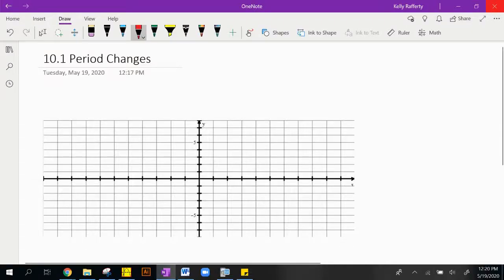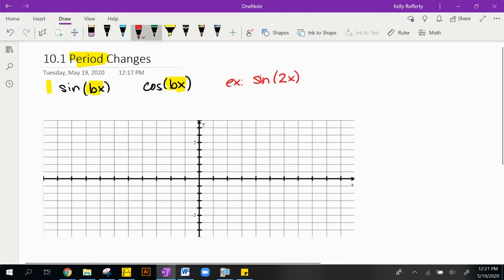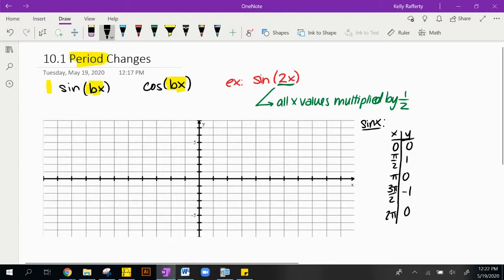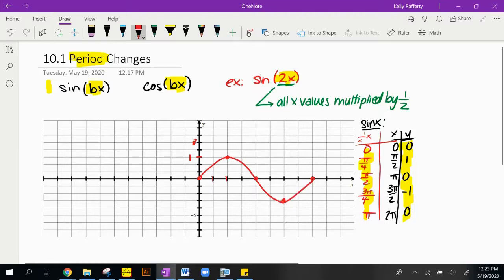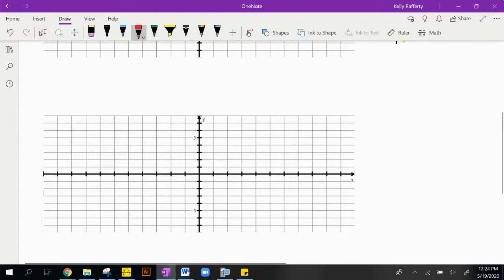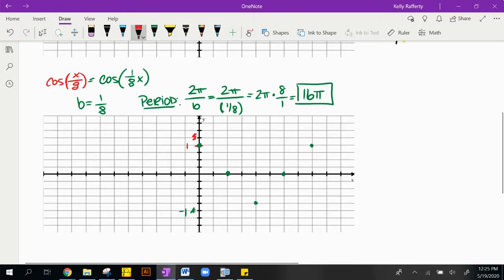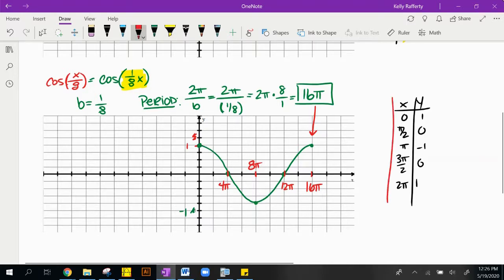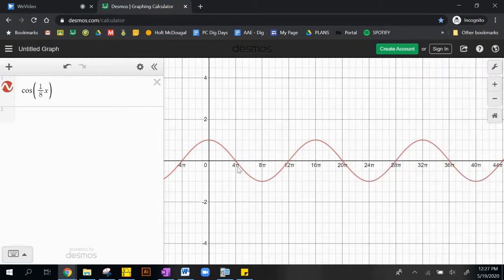Sine & Cosine Period Change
Graphing sin(bx) & cos(bx) and finding the period.